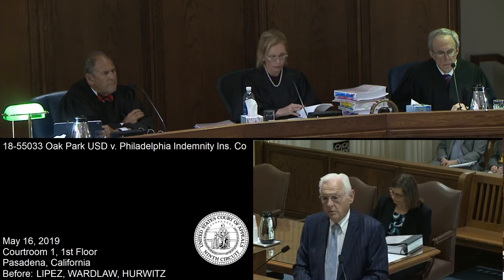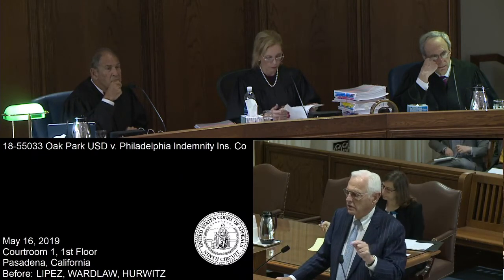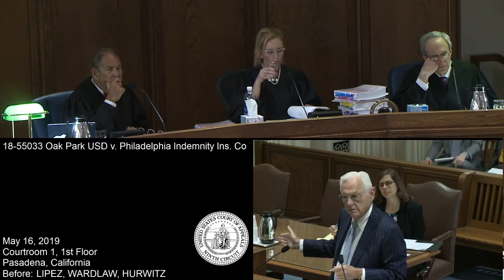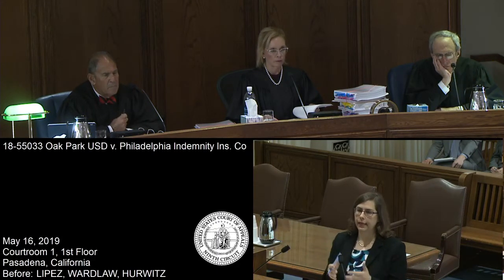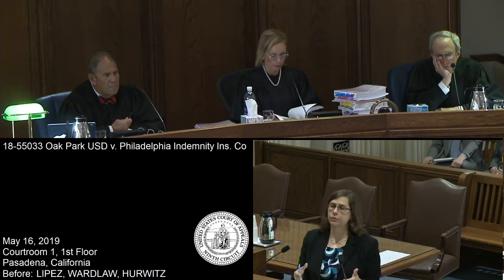18-55033 Oak Park USD v. Philadelphia Indemnity Ins. Co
Oak Park Unified School District and the Ventura County Schools Self-Funding Authority appeal the district court’s summary judgment in favor of Philadelphia Indemnity Insurance Company in Oak Park’s diversity insurance coverage action.